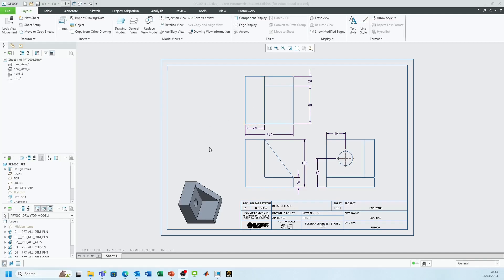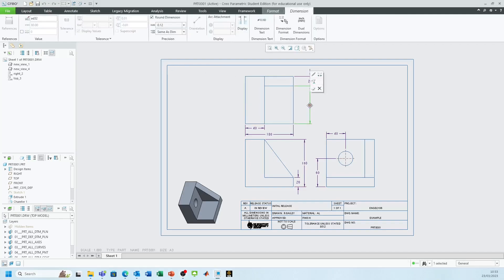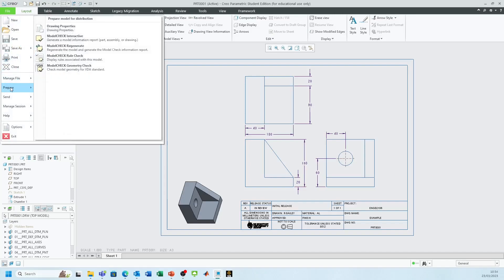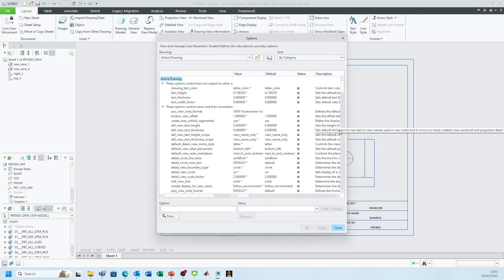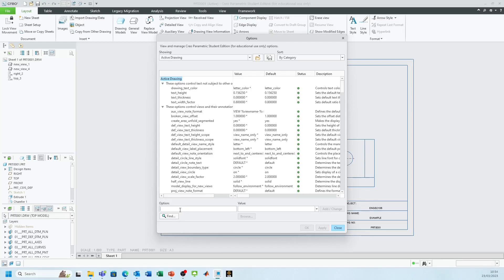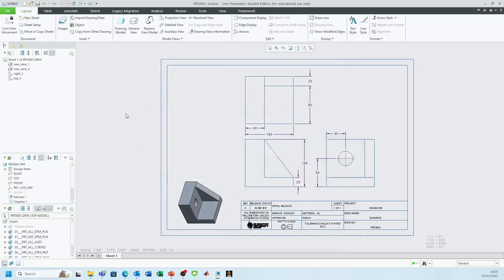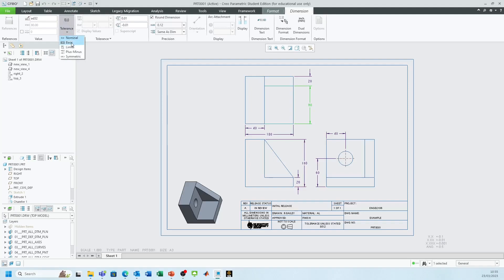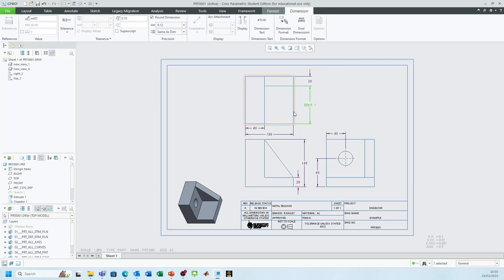Activate Tolerance Settings - Creo Drafting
If you want to use geometric tolerancing in your Creo parametric models, you need to enable this feature in the settings. Geometric tolerancing allows you to specify the shape, size, orientation and location of your design elements with more precision and clarity. In this tutorial, we will guide you through the steps to activate the geometric tolerancing in Creo parametric and explain how to use it in your projects.